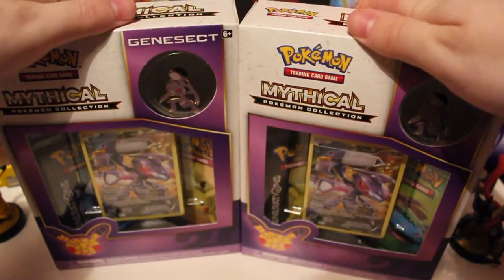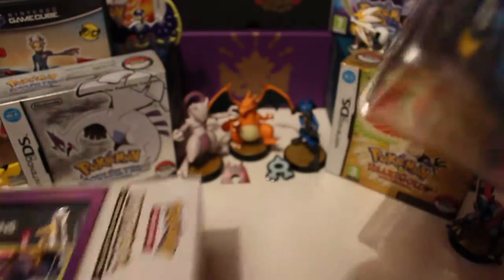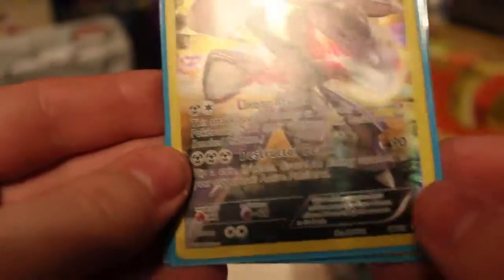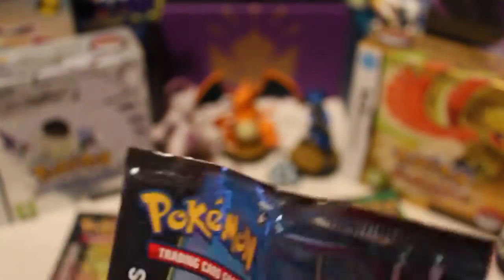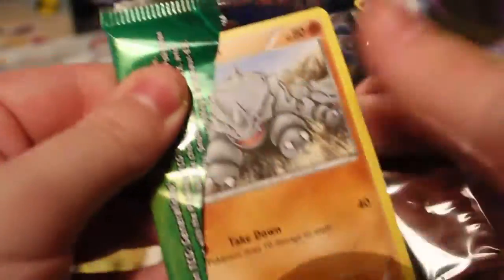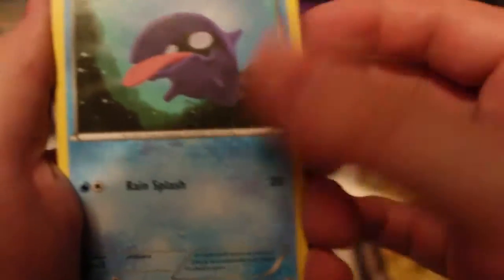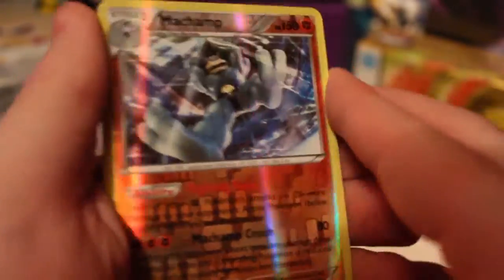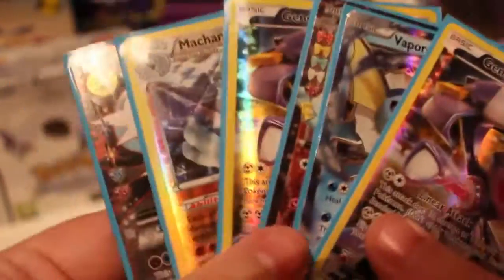Pokemon Cards - Opening 2 Genesect Mythical Collection Boxes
As the end the of the year vastly approaches, I'm ending the week with the last of the Mythical Collection products by opening 2 Genesect boxes, and by god please can I please pull a Charizard or even a Jolteon EX card please.